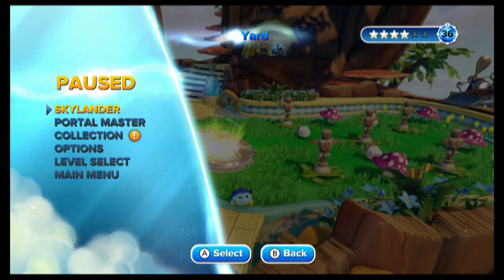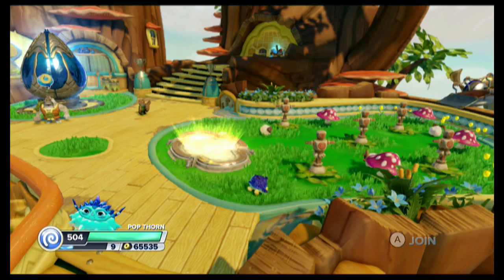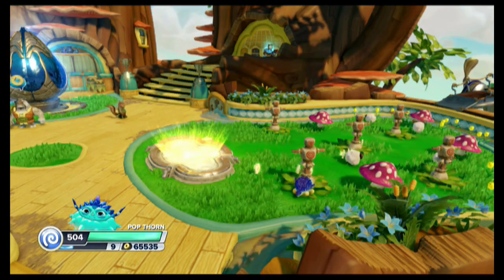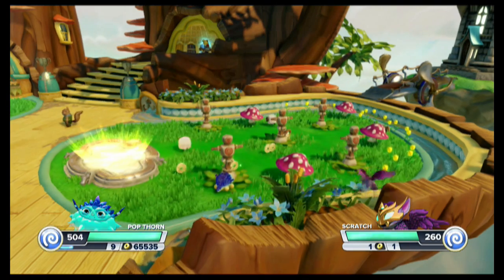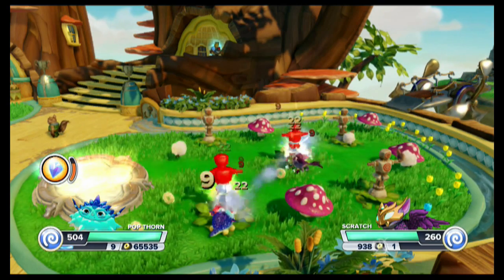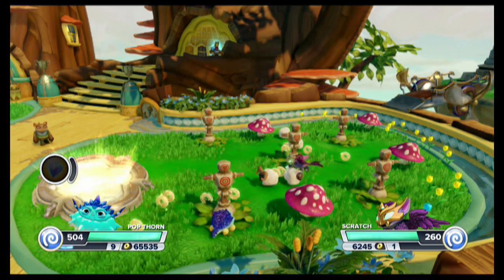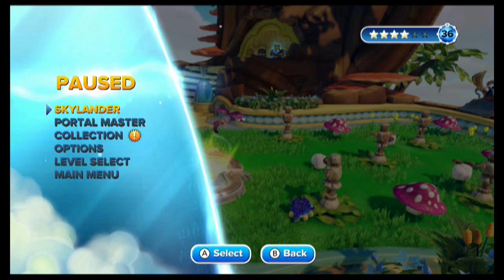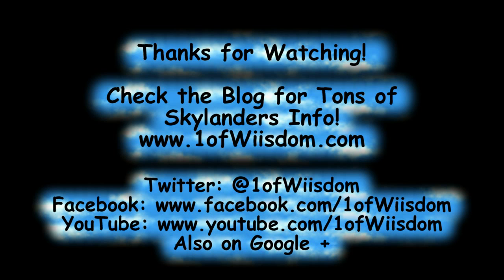Skylanders SWAP Force Easy Money Trick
This is a highly requested video regarding how to get cash very quick in SWAP Force.

My favorite method is to line up Pop Thorn to where he hits 2 enchanted dummies...Join in as P2 on another controller and position them by the 2nd enchanted dummy.

Then, place the Sky Diamond on the Portal and go to town...You can easily get enough cash for upgrades in 1-2 go around in most cases.  If you have multiple Sky Diamonds you can use all of them before you cycle out.